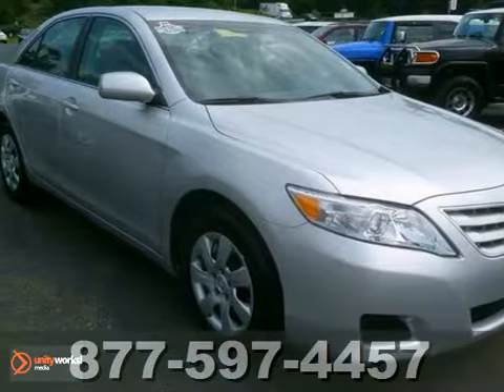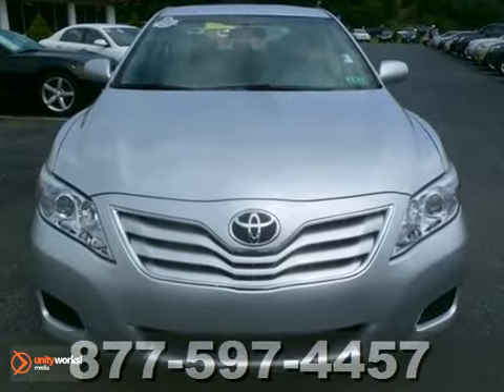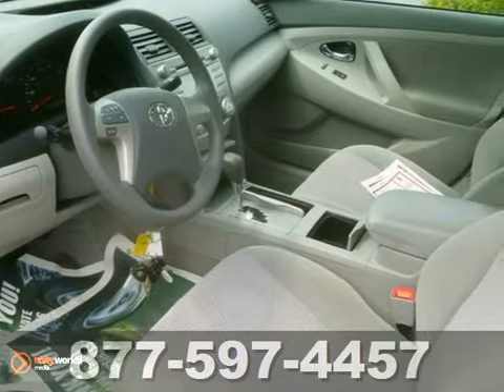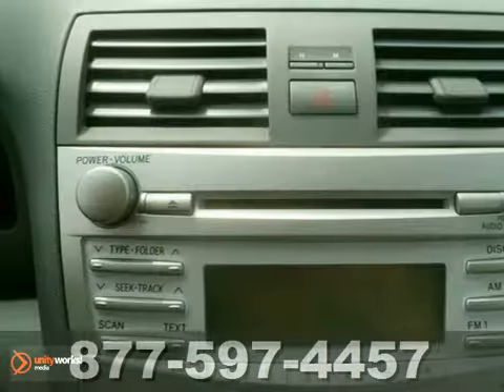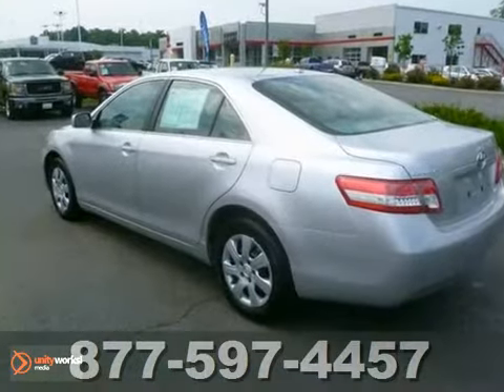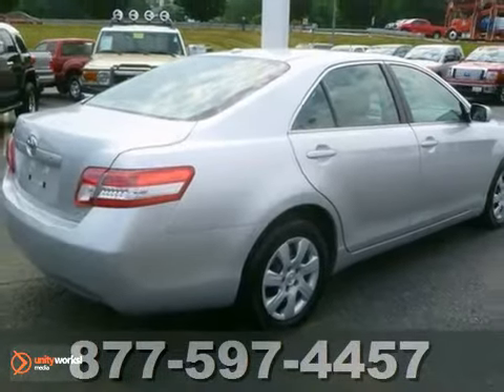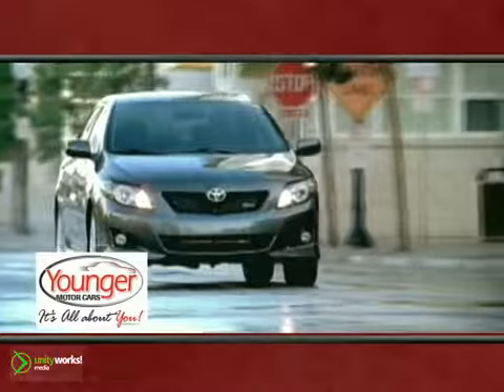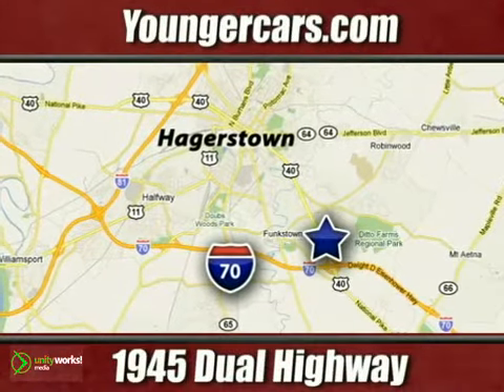2011 Toyota Camry #7267300 in Martinsburg-WV Hagerstown, MD - SOLD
SOLD - If you are looking for real value on a great used car, Younger Toyota Scion Mitsubishi invites you to call and make an appointment to view this 2011 Toyota Camry, stock# 7267300. We are conveniently located near Martinsburg-WV Hagerstown, MD and known for our great selection, reliability and quality. Call to take a look at this 2011 Toyota Camry today.

1945 Dual Highway
Martinsburg-WV Hagerstown MD, 21740